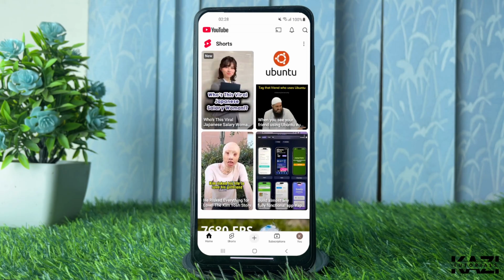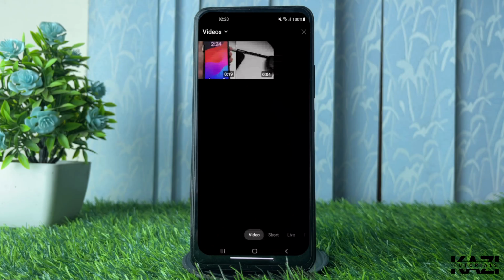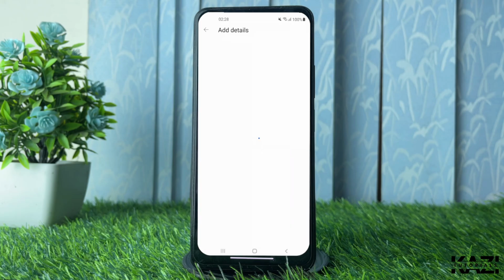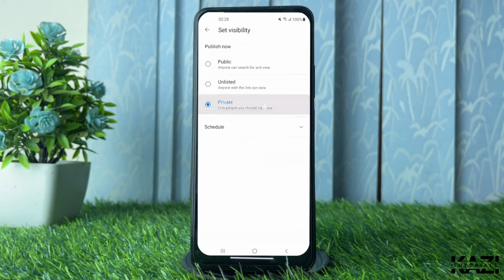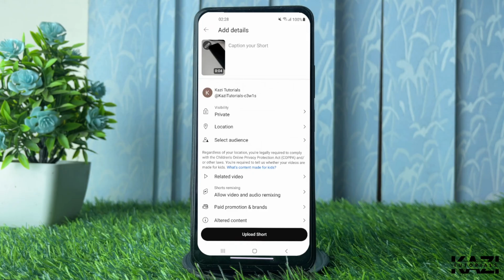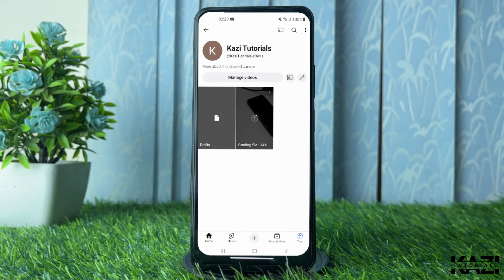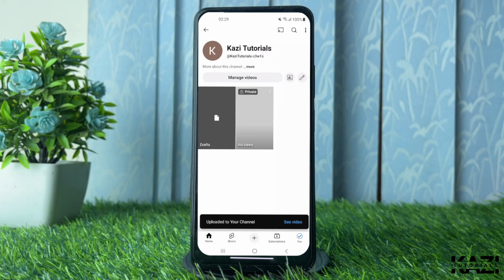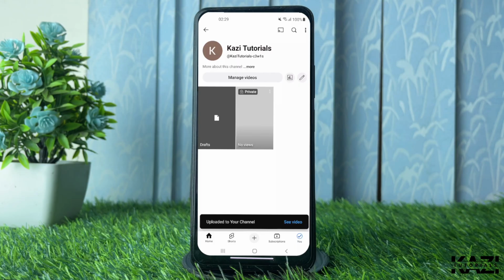How to Upload Private YouTube Video Using Phone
Hey Everyone, Welcome to Kazi Tutorials! In this video, I'm going to Show you how to upload private youtube video using phone.